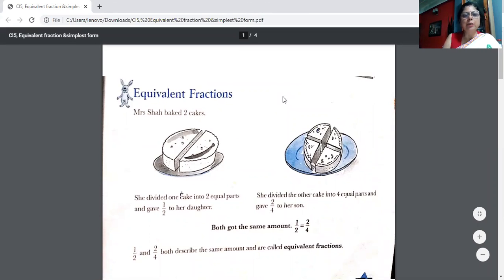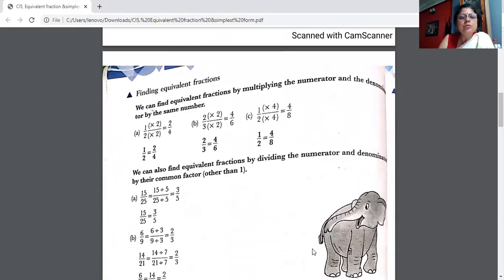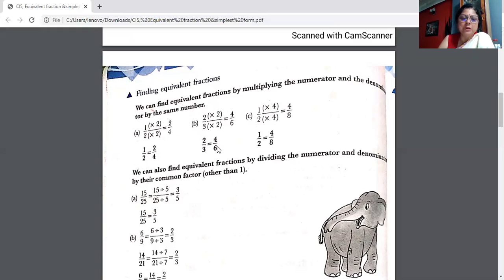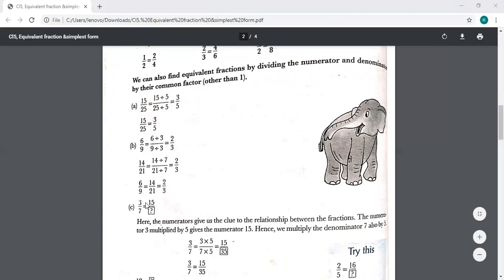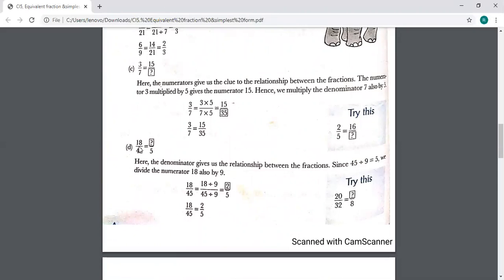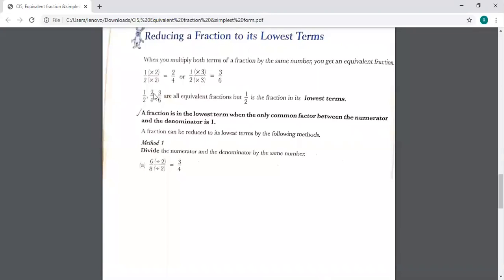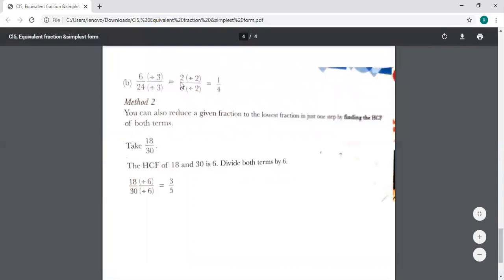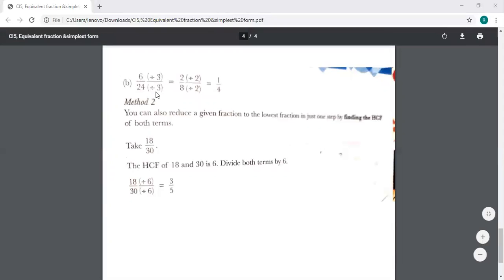Cl5,Equivalent & simplest form of fraction